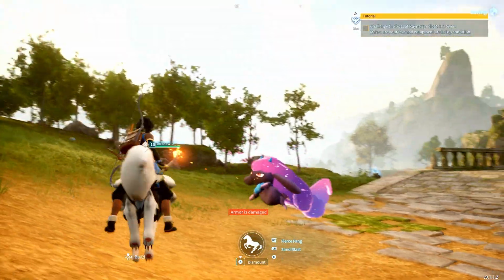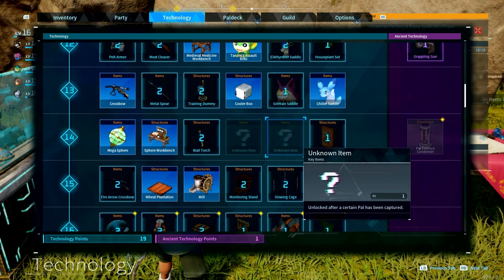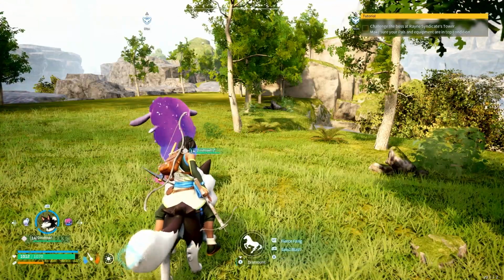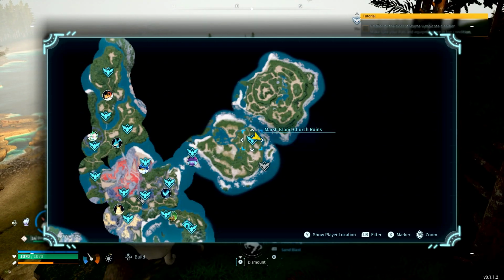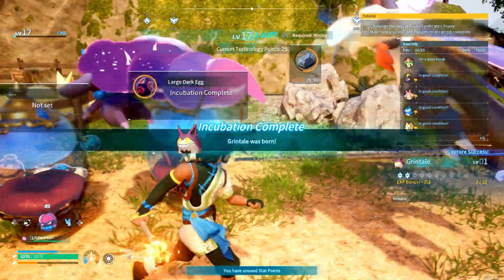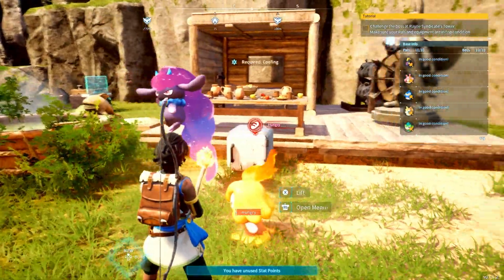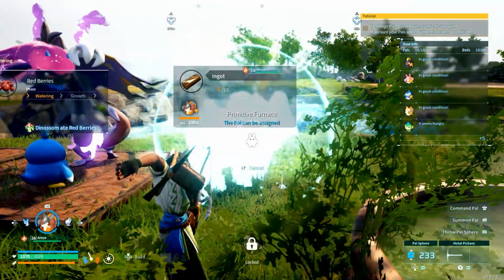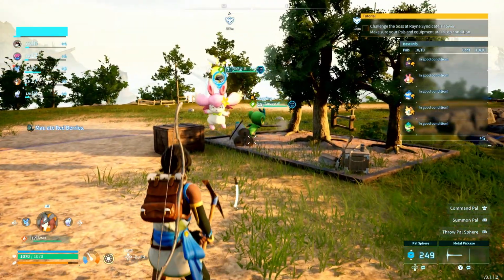Exploring The Map. PalWorld EP10 XBOX Series S GamePass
Exploring more of the map.